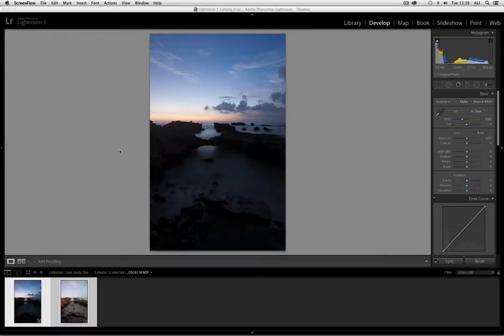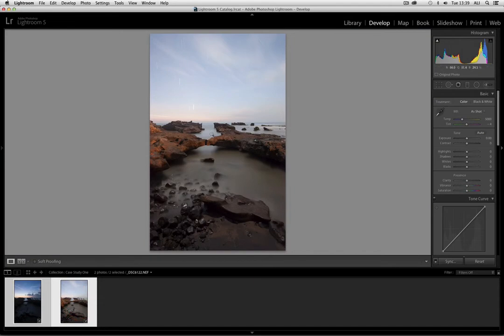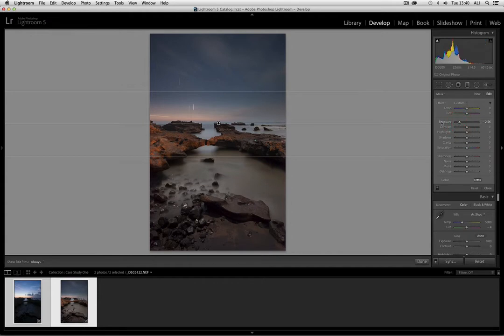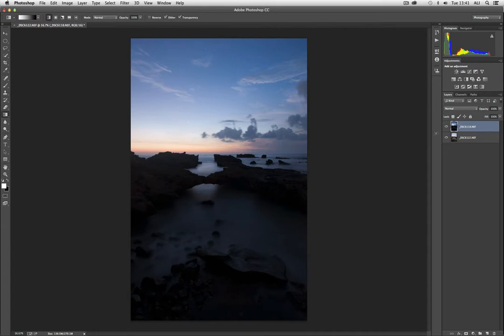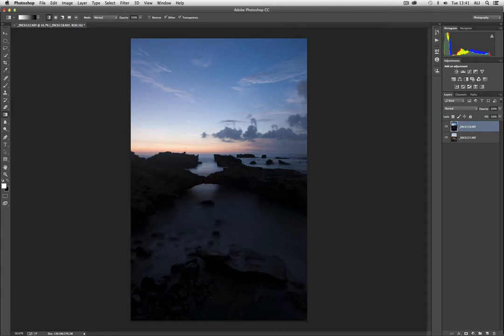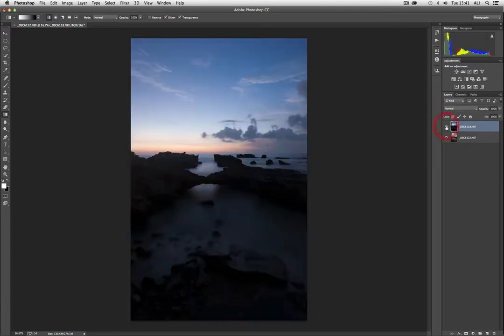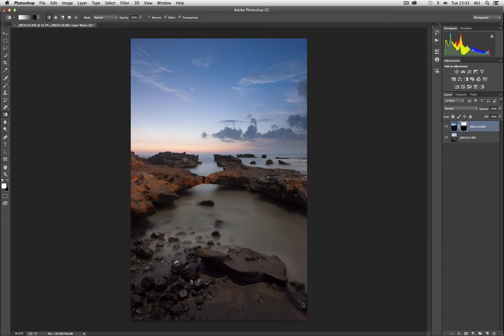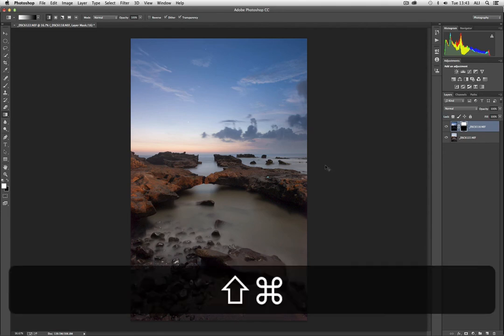1 The Simple Gradient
How to blend two image with different exposures in Photoshop.